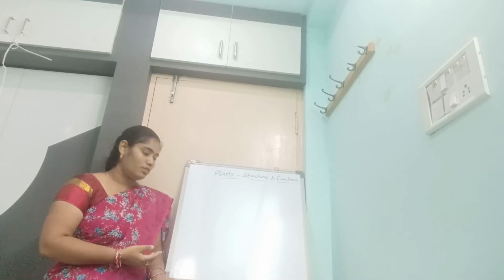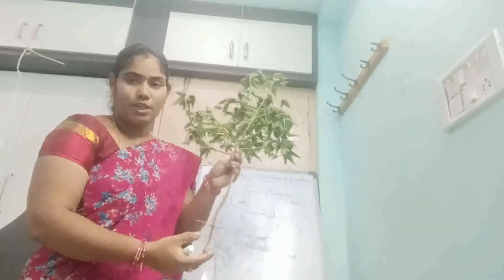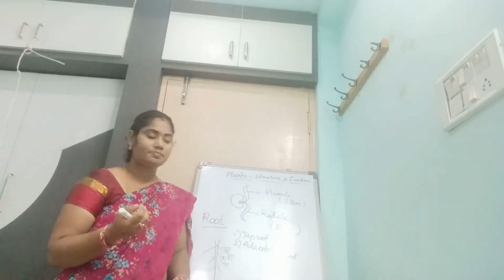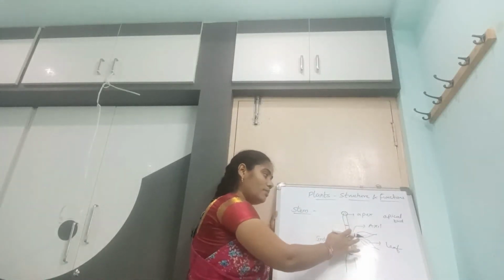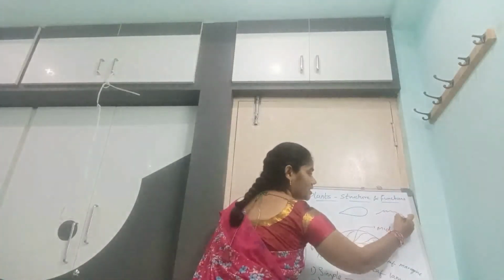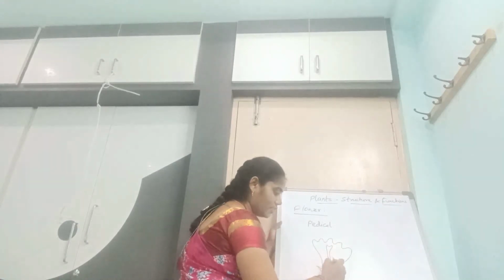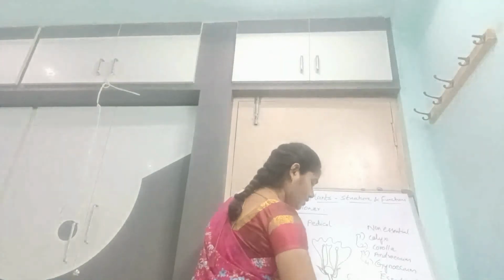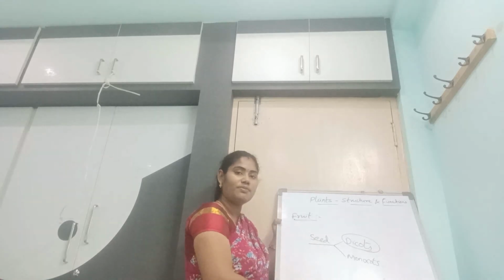KGBVSSKLM 7TH SCIENCE 22-06-2021